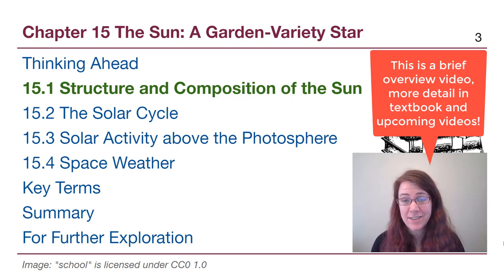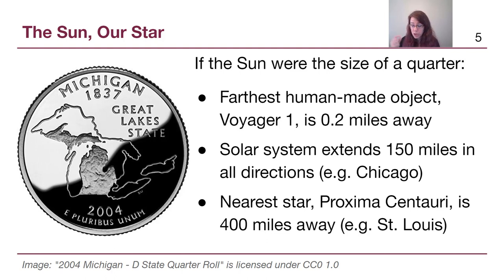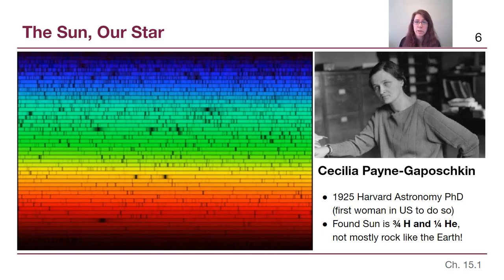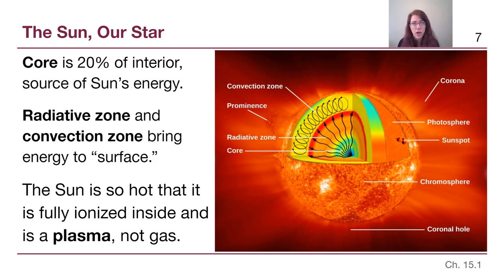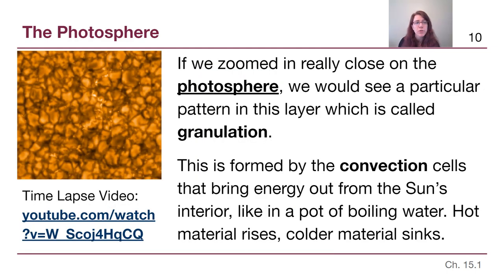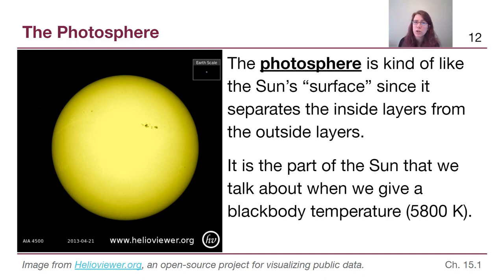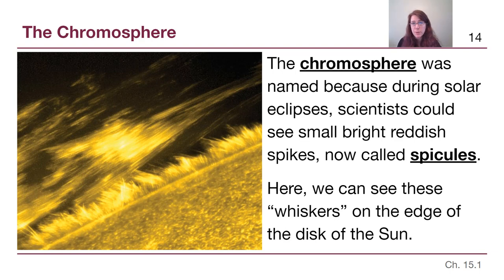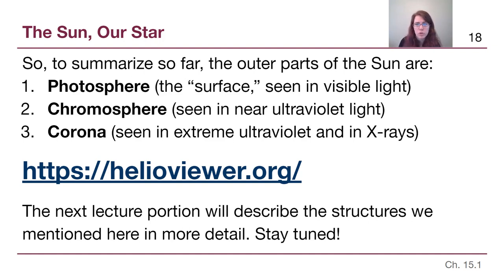GRCC Astronomy - M4: Chapter 15a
This video introduces terms related to our star, the Sun, which we we build on in the next two videos.